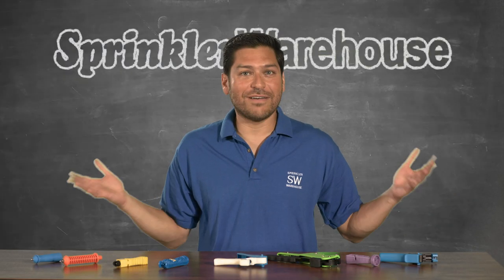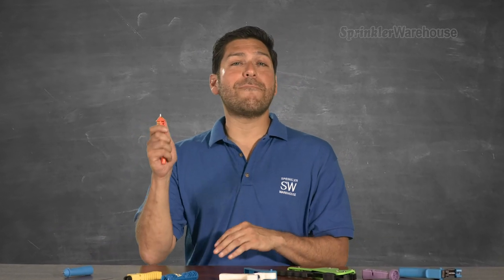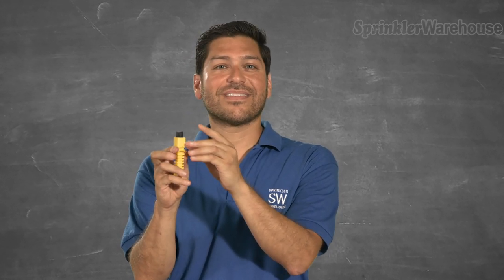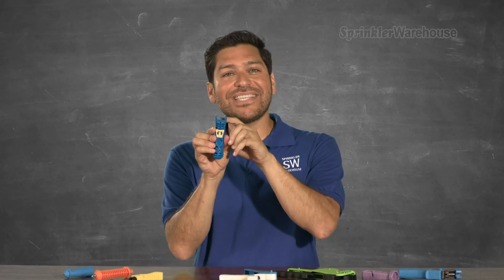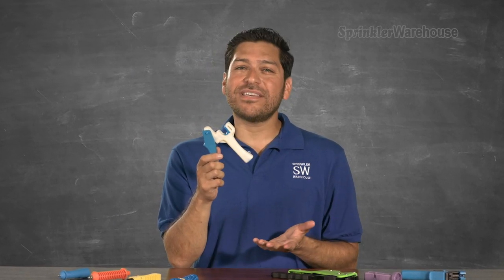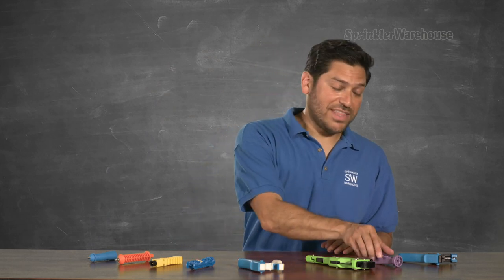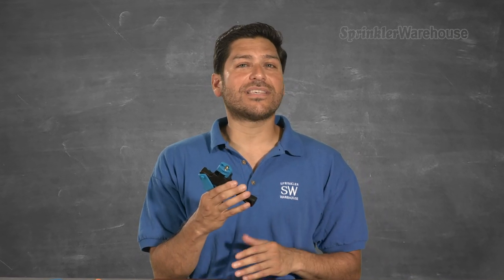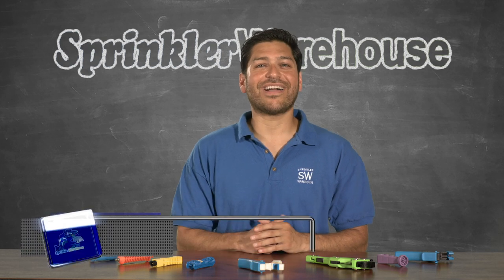Drip Punches & Insertion Tools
Alfred goes over many of the punch and emitter insertion tools that are available at SprinklerWarehouse.com.